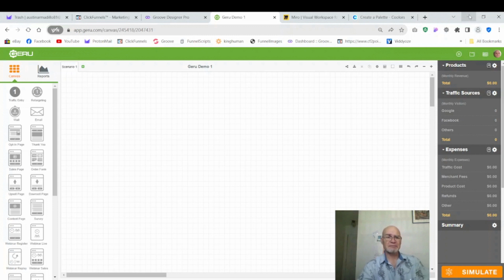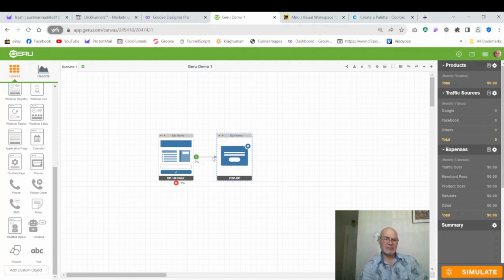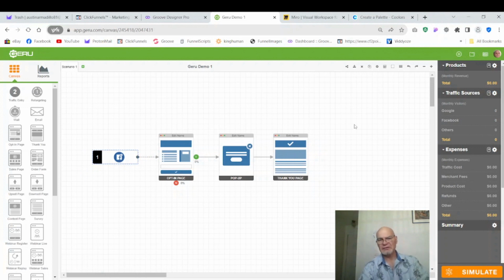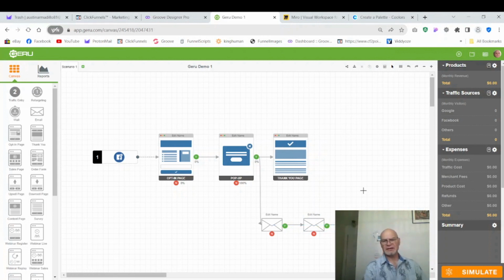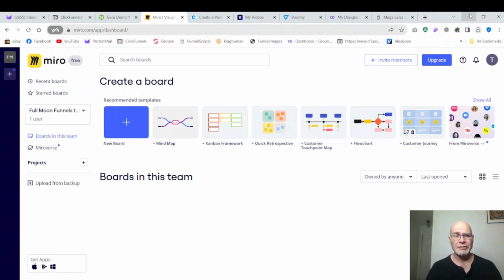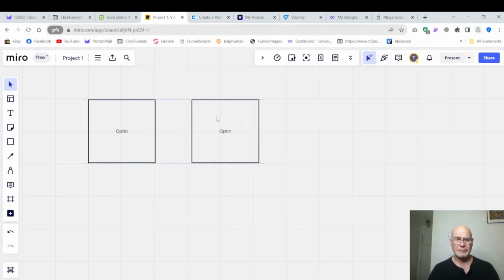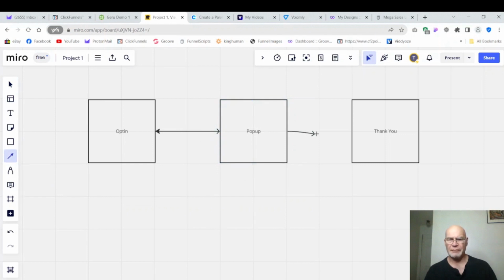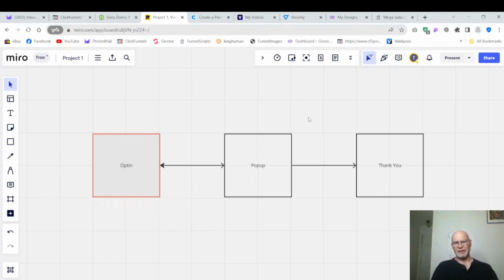Introduction To Geru For Funnel Mapping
In this demonstration video I introduce Geru's funnel mapping software. I had originally planned on using Funnelytics for this role but the free version of Funnelytics is ending at the end of 2023, so Geru is what I will be using in videos going forward.

Geru does not have a free version, so I also demonstrate Miro (which has a free version) as an alternative for those on a budget.

You can learn more about Geru and it's current pricing at their

If you prefer using Miro and it's free version, you can get that